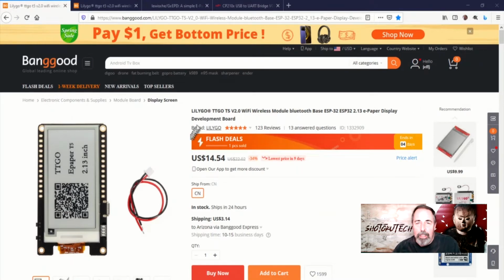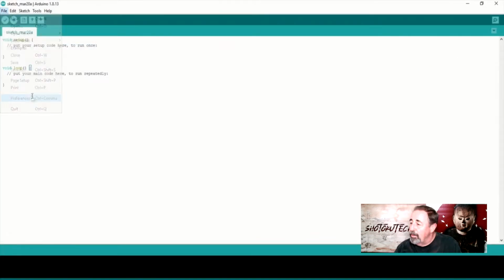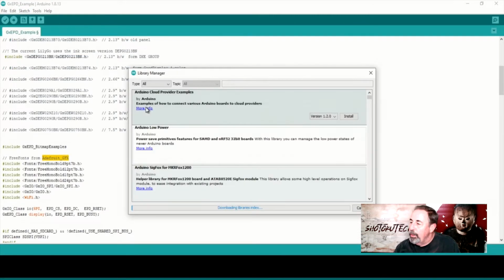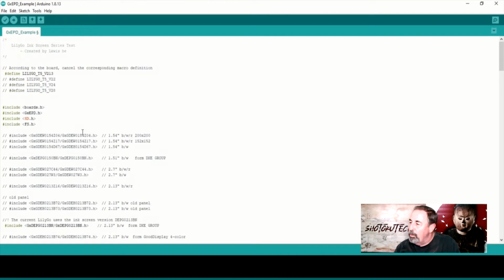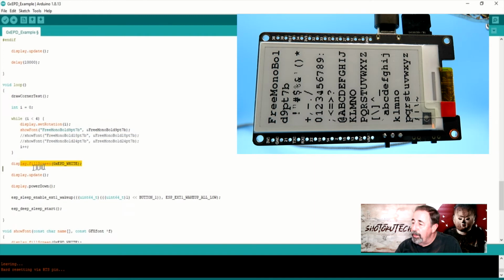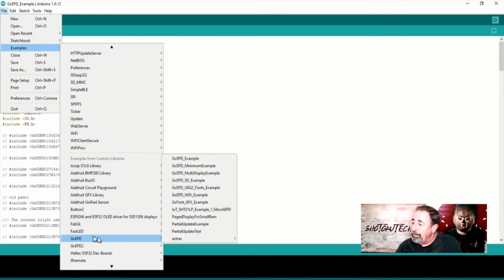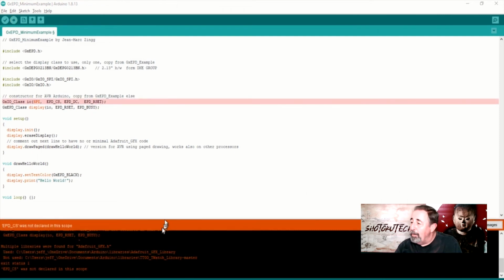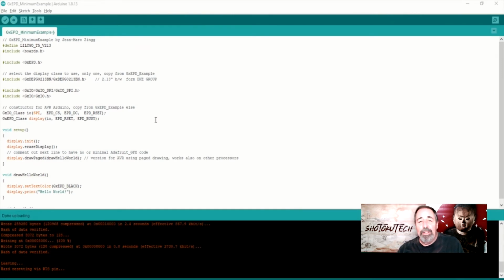Getting Started with the TTGO T5 E-Paper Display Development Board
When I saw this inexpensive TTGO T5 E-Paper board I thought I'd give it a try. This video will show how to get started with the TTGO T5 E-Paper board.
TTGO T5 EPaper Playlist. Cool 2.13 inch E-Ink display attached to an ESP32, with TF card slot.
LILYGO® TTGO T5 V2.0 WiFi Wireless Module bluetooth Base ESP-32 ESP32 2.13 E-Paper Display Development Board